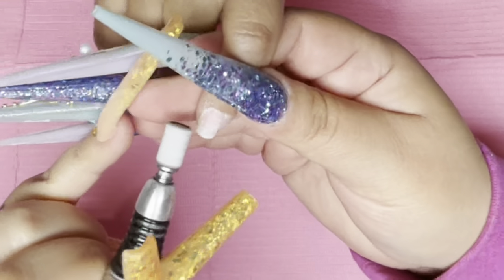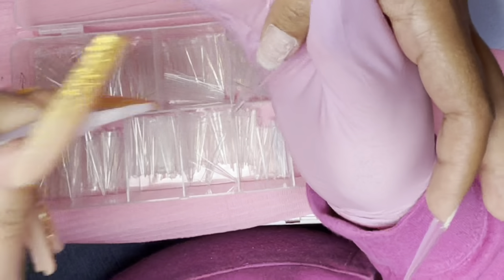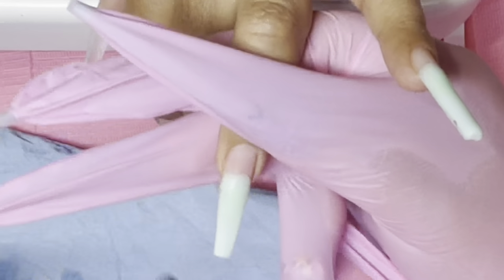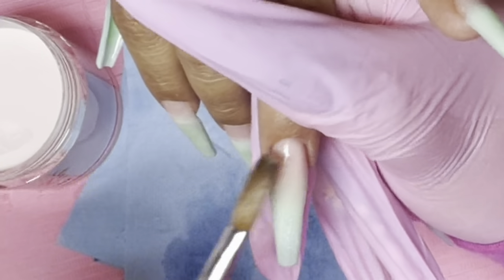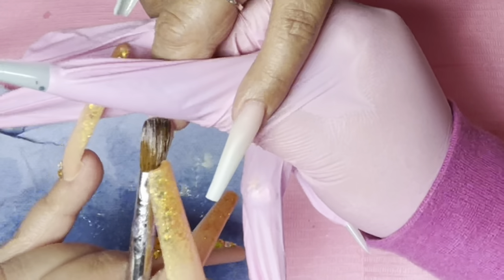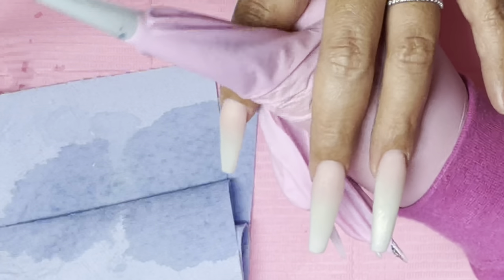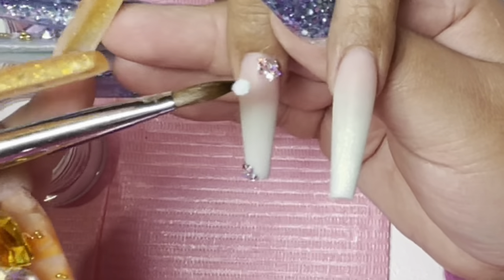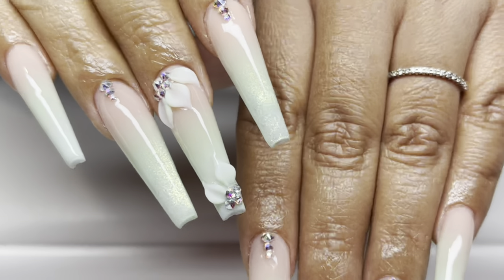Watch me work | Minty Acrylic/ gel ombre 💅 on my client🤩🤩